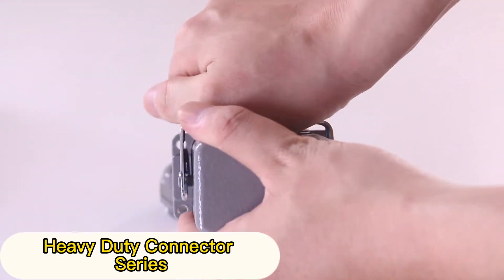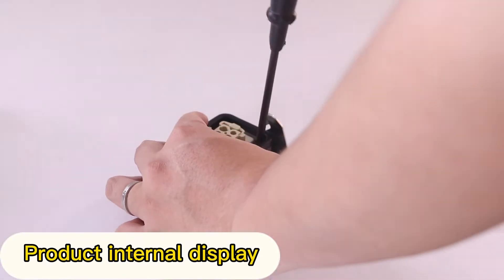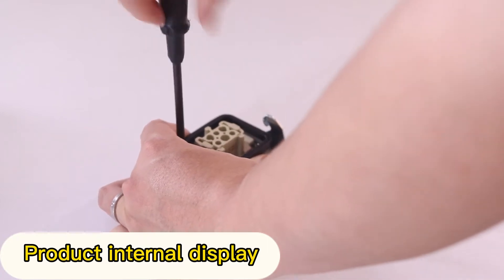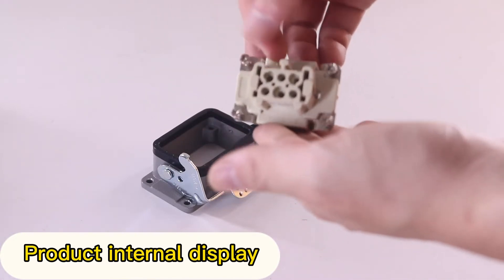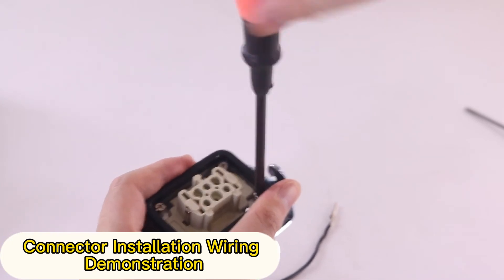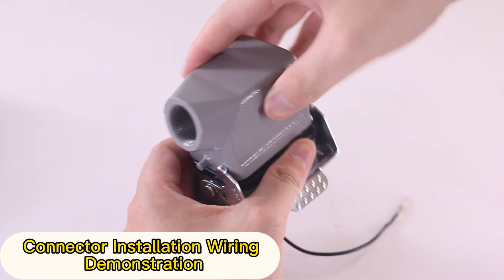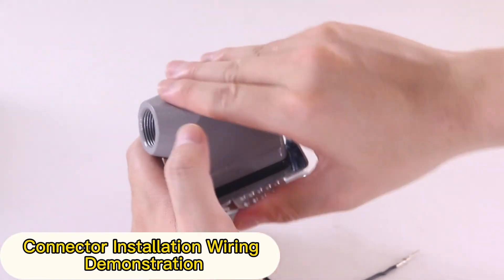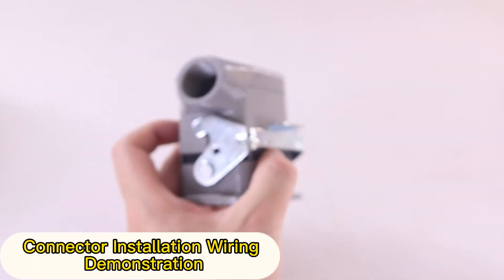Creative Design Wholesale Tube Electrical Heavy Duty Rotating Connector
Electric Heavy Duty Industrial Connector 64 Pins
16A 400V 500V Heavy Duty 16 Pin Male And Female Electrical Connector